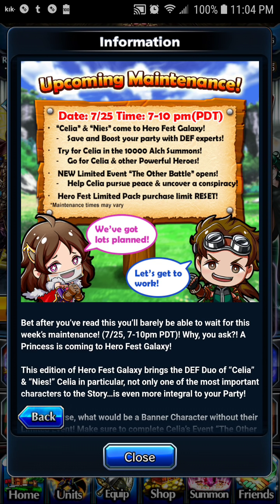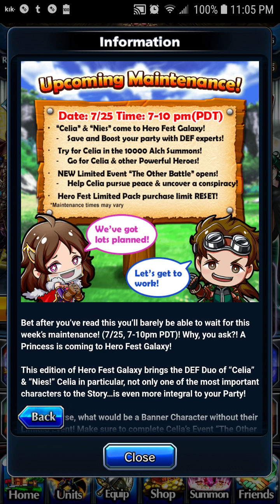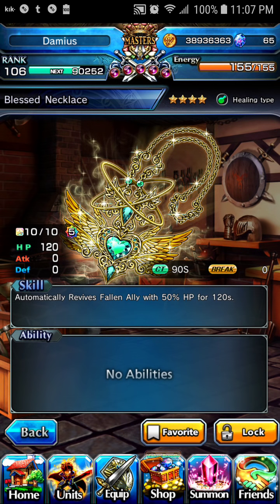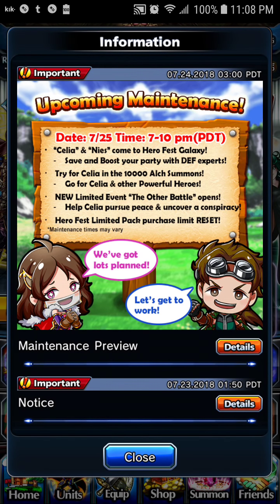Grand Summoner's: Celia Complete Description Only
I say offensive only because her damage on her art is decent aswell.